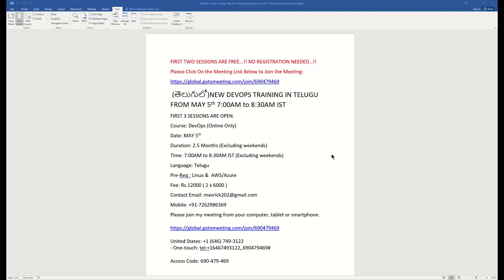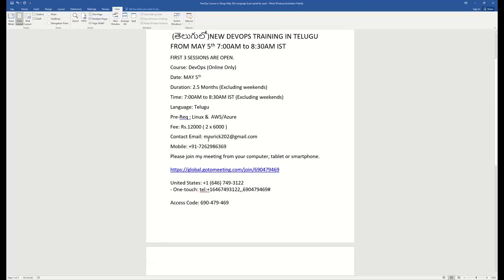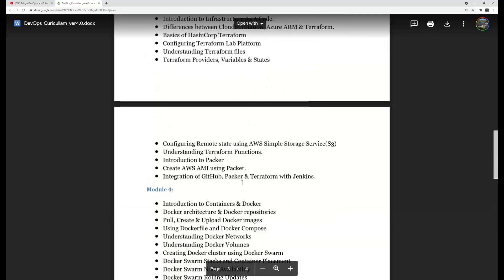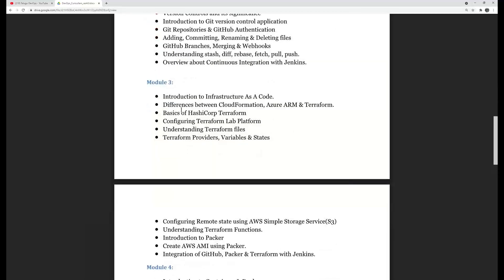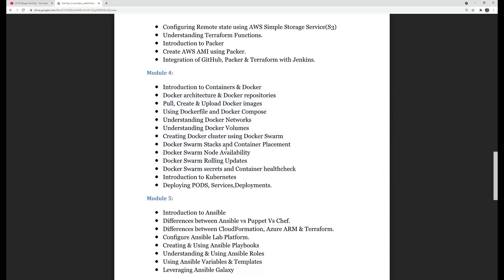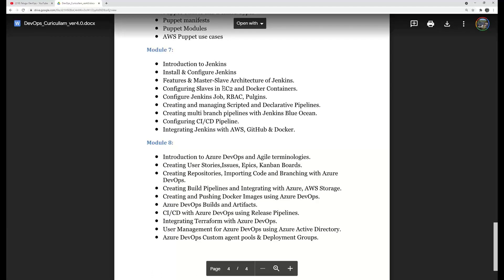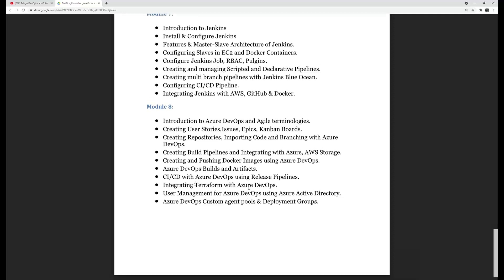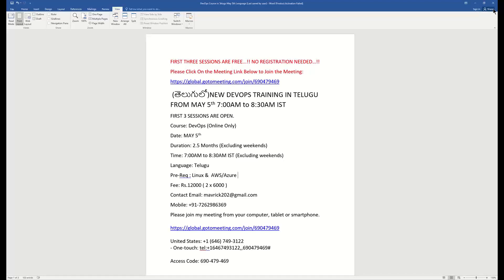(తెలుగులో) New DevOps Training MAY 5th 7AM to 8:30AM-SHELL-TERRAFORM-DOCKER-JENKINS -AZURE DEVOPS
FIRST THREE SESSIONS ARE FREE...!! NO REGISTRATION NEEDED…!!

 (తెలుగులో)NEW DEVOPS TRAINING IN TELUGU FROM MAY 5th 7:00AM to 8:30AM IST
FIRST 3 SESSIONS ARE OPEN.
Course: DevOps (Online Only)
Date: MAY 5th
Duration: 2.5 Months (Excluding weekends)
Time: 7:00AM to 8:30AM IST (Excluding weekends)
Language: Telugu
Pre-Req : Linux &  AWS/Azure
Fee: Rs.12000 ( 2 x 6000 )